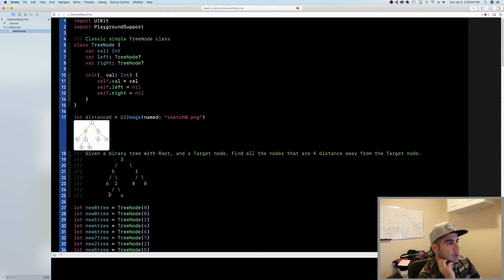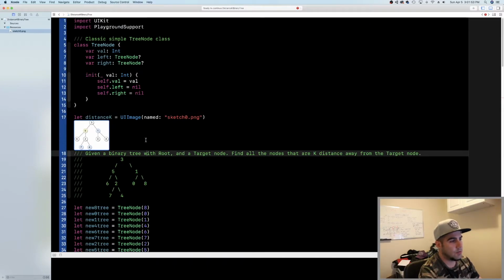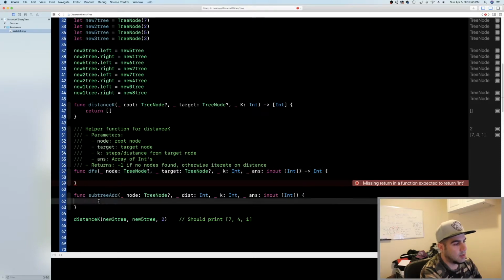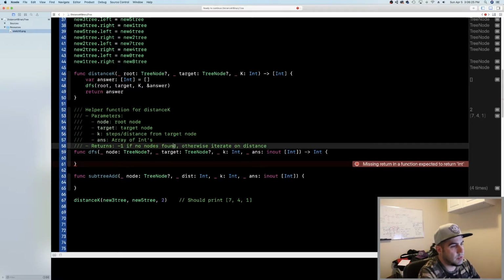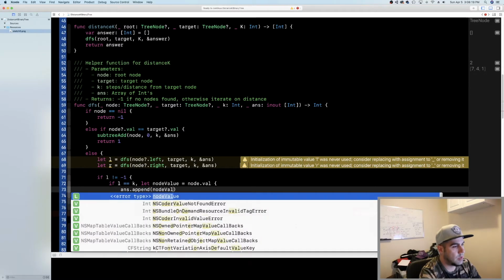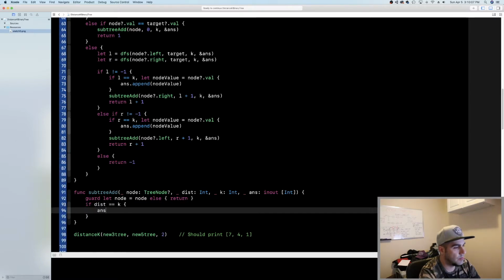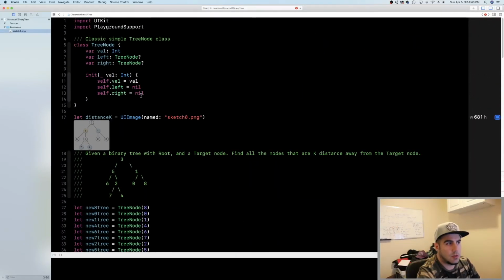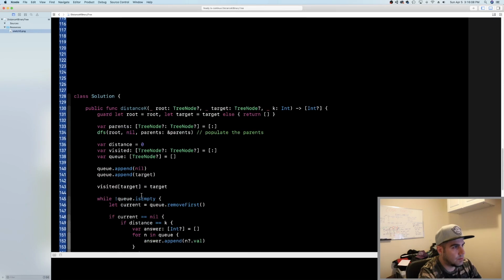distanceKBinaryTree - Software Interview Question - All Nodes Distance K in Binary Tree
Here is a couple solutions to the common interview question that asks to find all the nodes that are K distance away from a Target node.

Let me know if you have any suggestions or improvements for the videos.